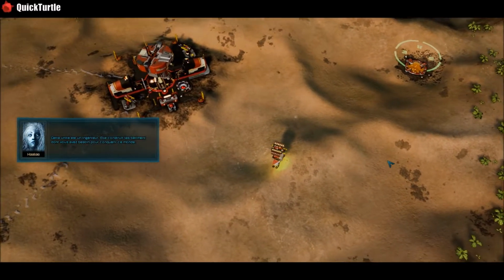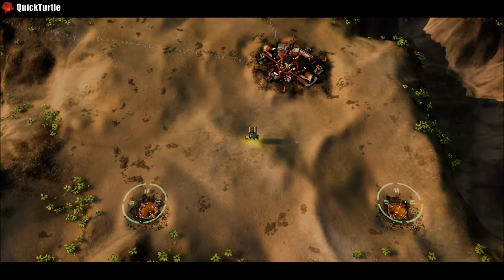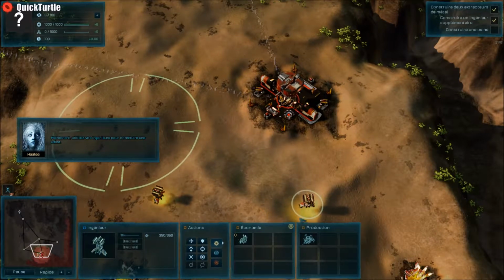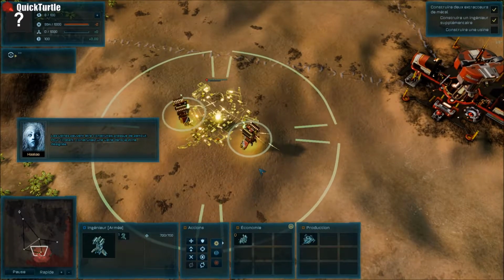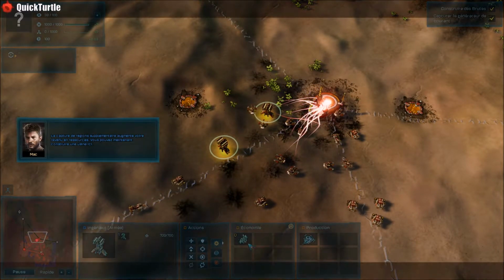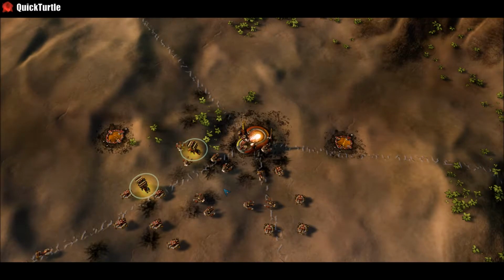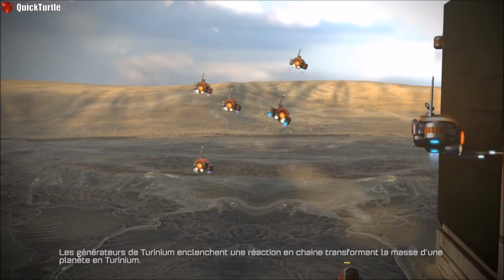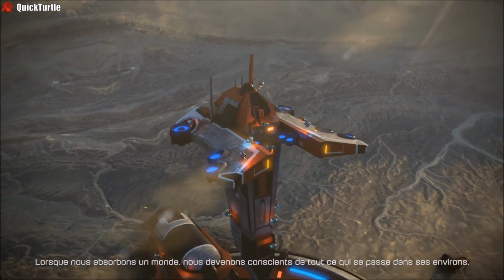Ashes of the singularity - Campagne - Crise imminente : Cygnus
3ème planète de la campagne "Crise imminente" de Ashes of the Singularity.